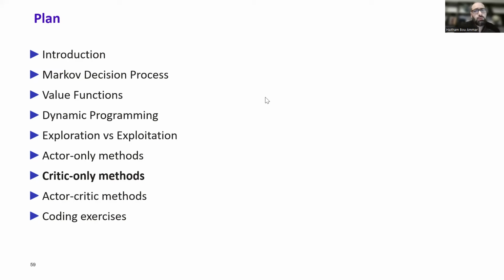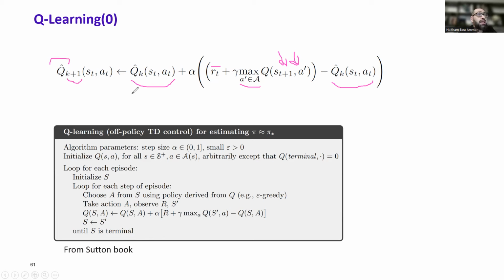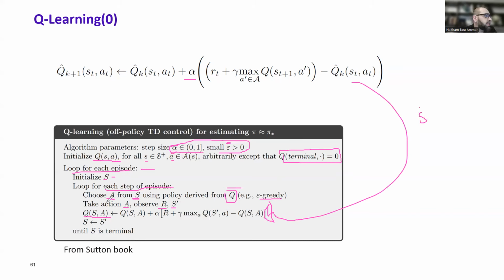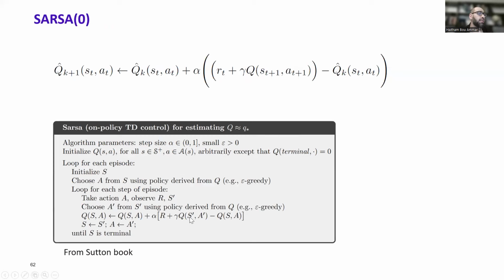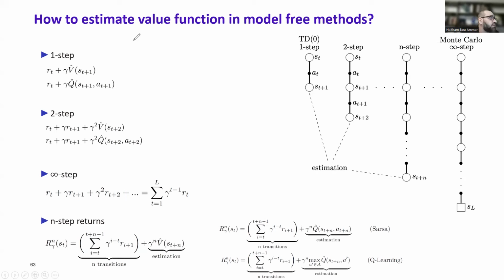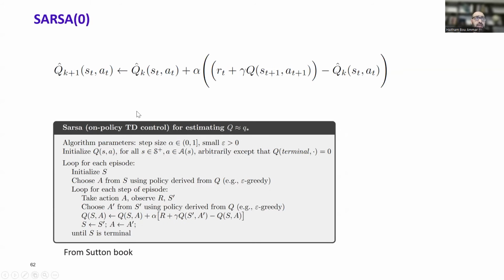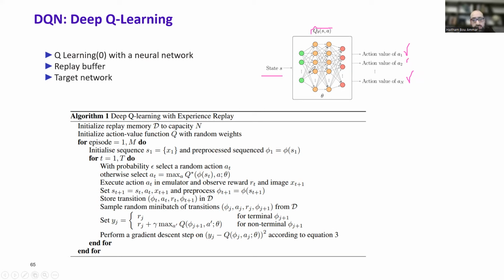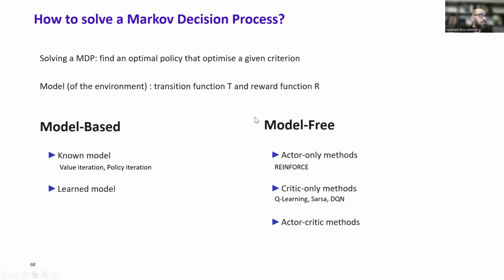Let us Critisize those policies - Critic methods in Deep RL